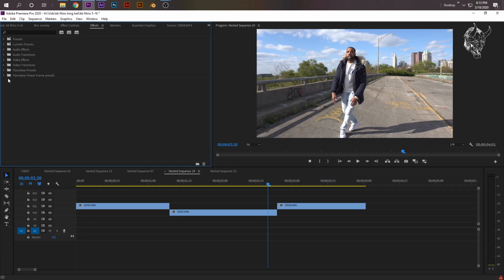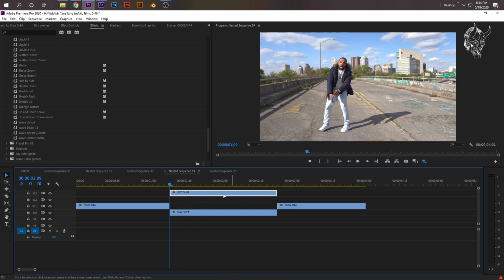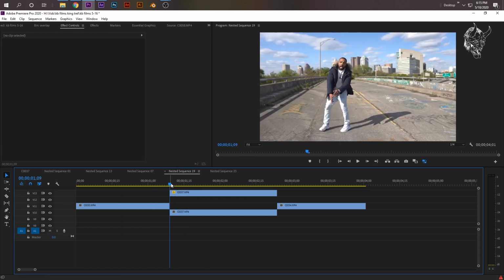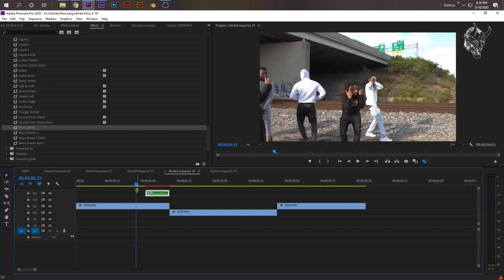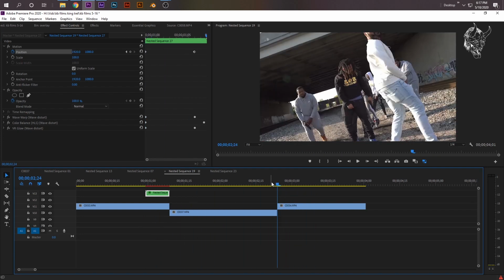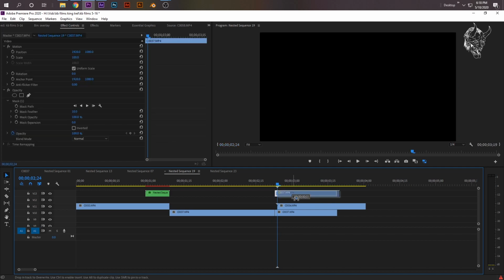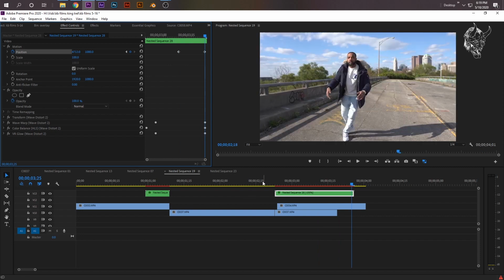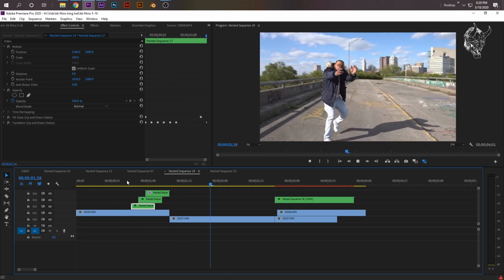DISTORT FREEZE FRAME TRANSITION + FREE PRESET (premier pro)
Free Preset

My Gear/The Best Beginner Gear
My Presets/ Editing Pack
In this video we are doing a freeze frame distort effect that has overcome the outline effect. This freeze frame/ cut out effect is the number 1 music video effect out right now. Vegas pro doesn't allow presets so only premier pro right now.